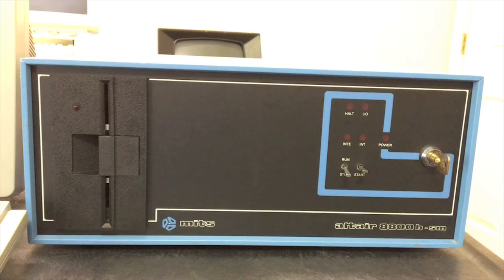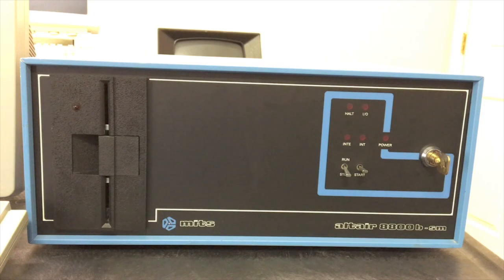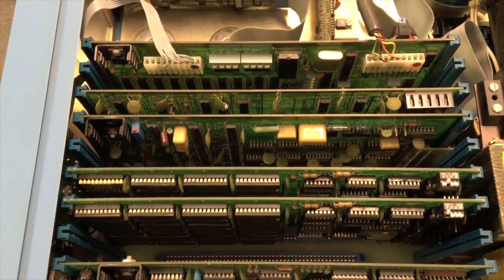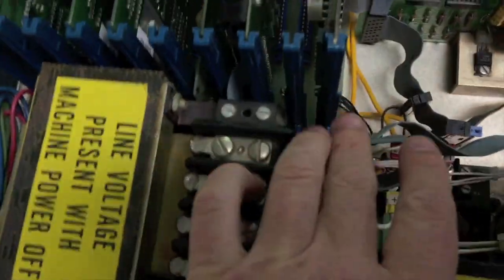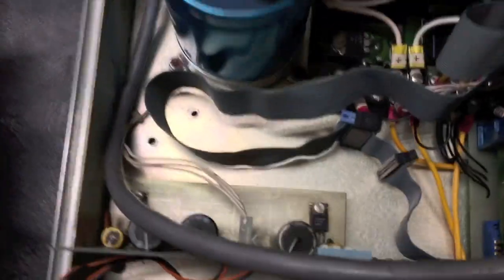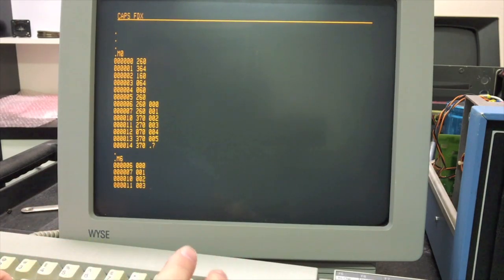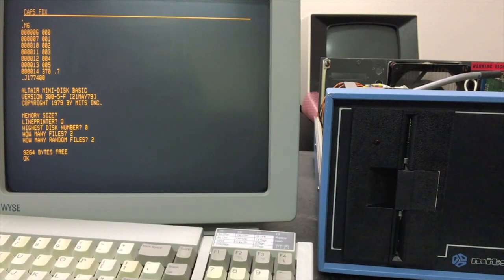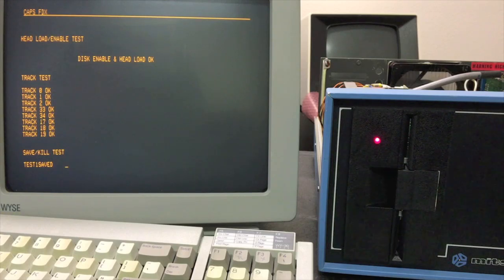Foley Edition of the Altair 8800b Turnkey Computer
The very first computer ever sold through a department store chain: the "Foley" version of the Altair 8800b Turnkey computer